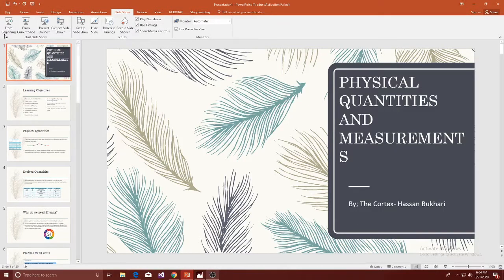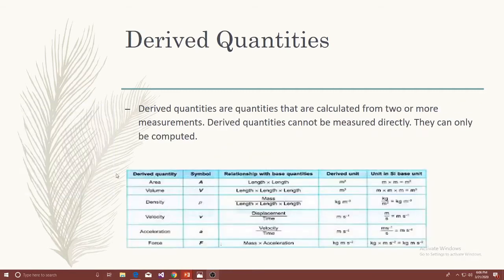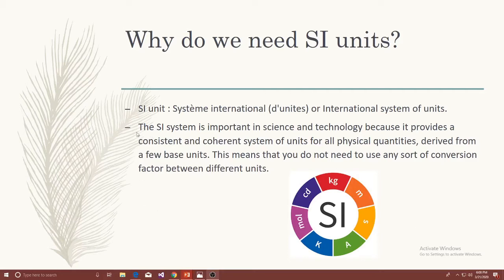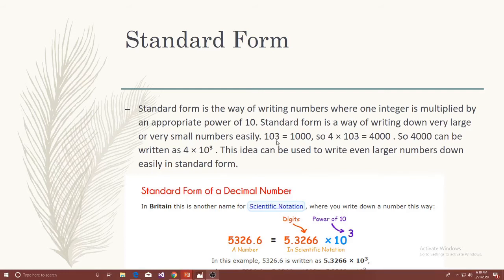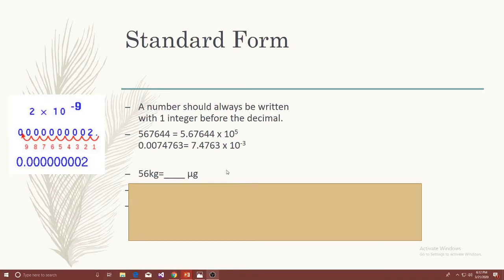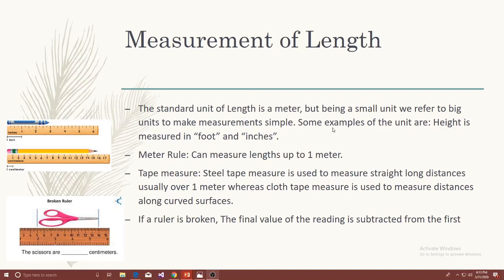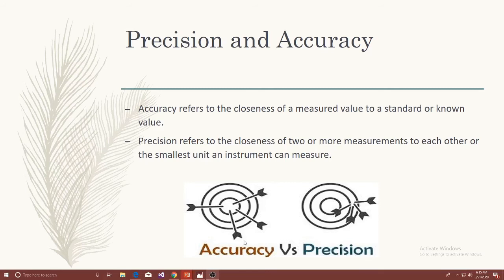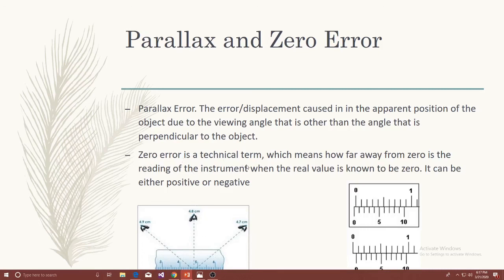IGCSE/CAIE PHYSICS- Physical Quantities and Measurements-PART 1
In this video I cover the ways to measure and identify different physical quantities l which is the first topic of IGSCE and CAIE Physics syllabus.